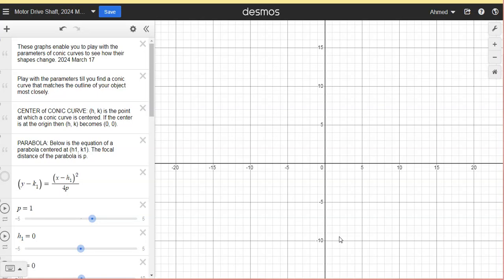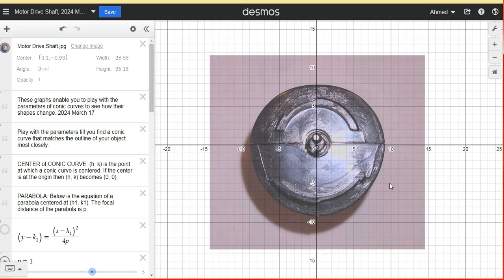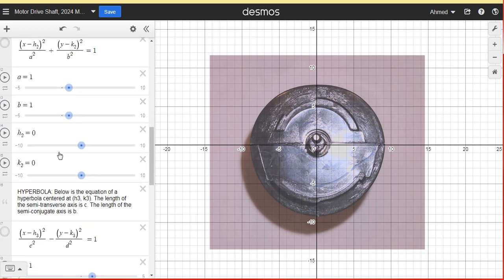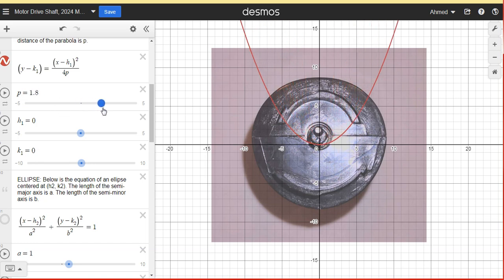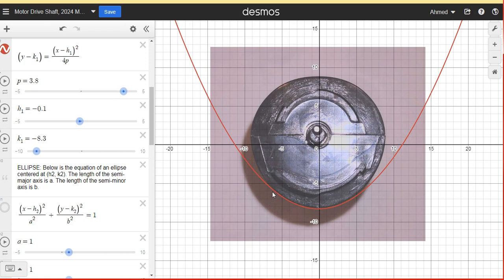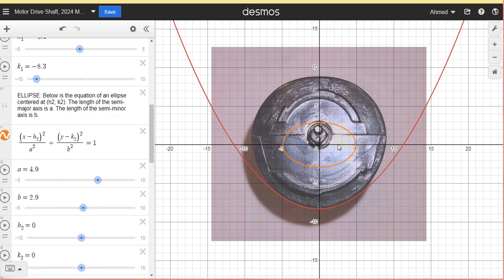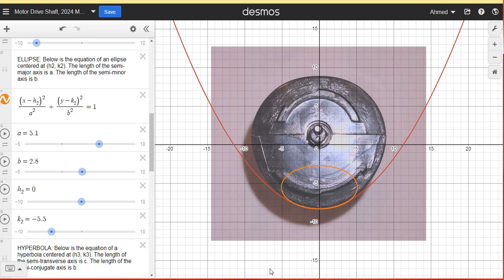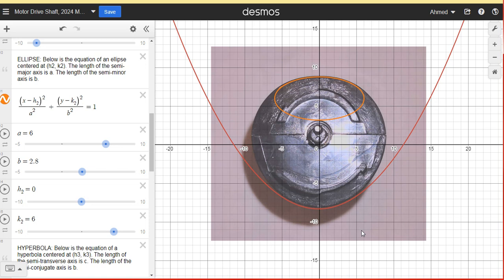Conic Curve Fitting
This video shows how to fit conic curves to the outline of an object (using the Desmos graphing calculator).